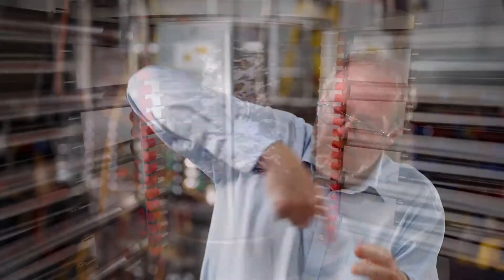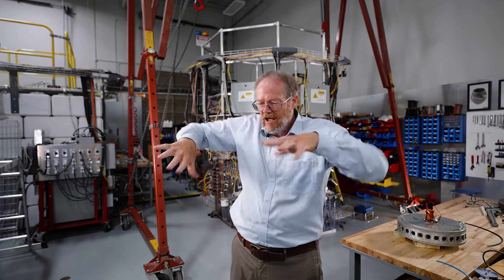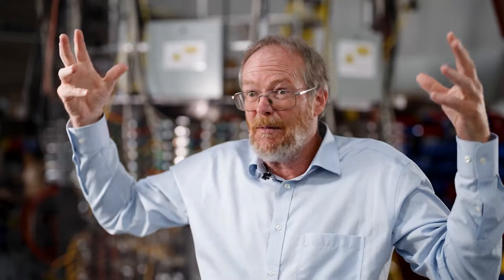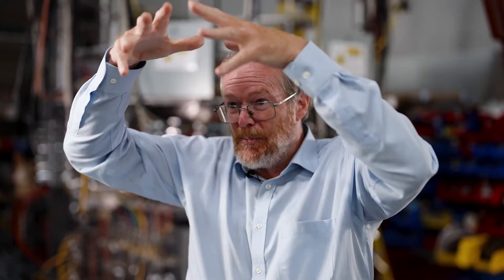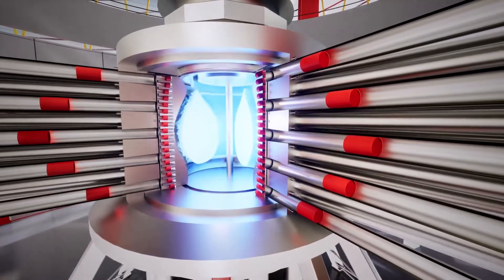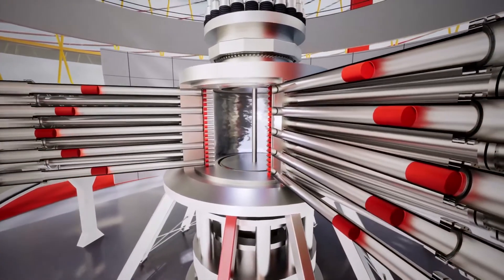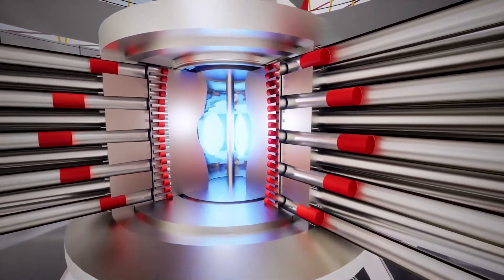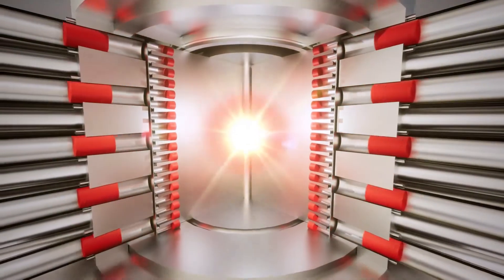General Fusion: What is Magnetized Target Fusion?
What is Magnetized Target Fusion?

The idea behind Magnetized Target Fusion (MTF) was conceived in the U.S. in the 1970s with a project called Linus. To advance MTF to a commercial reality, plasma physics had to mature. As technologies like modern supercomputers and advanced simulation evolved, companies like General Fusion gained better tools to understand, model, and control the fusion plasma process itself.

Dr. Michel Laberge, Founder and Chief Science Officer, chose to pursue MTF because it is practical and cost-effective. This approach uses refinements of existing technology, such as steam-powered drivers, to compress plasma to fusion conditions. Meaning, a shorter timeline from demonstration project to full commercial plants to power homes, businesses, and industry with clean fusion energy.

Watch this video to learn more about how MTF works.